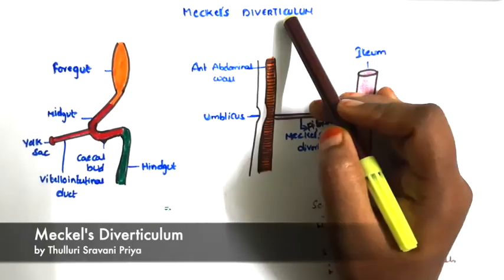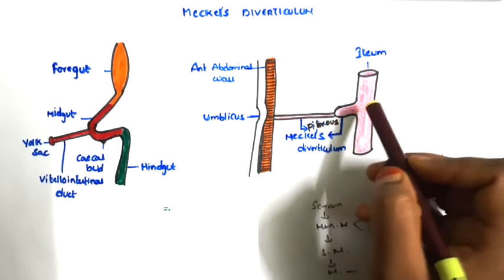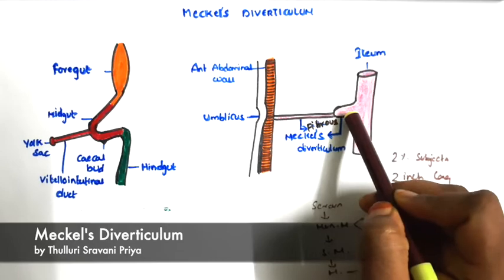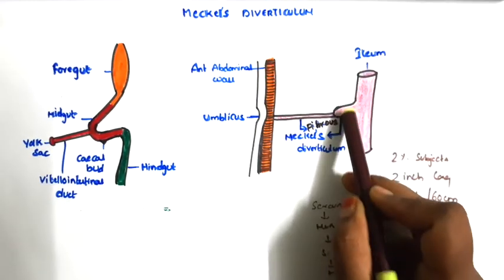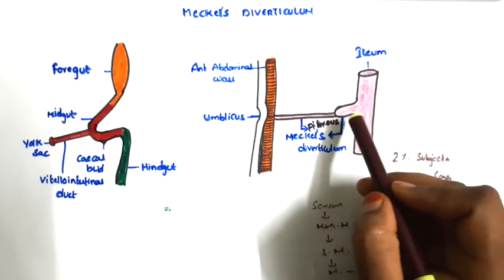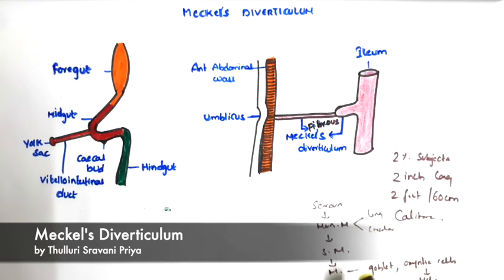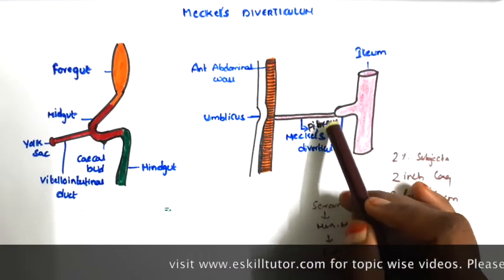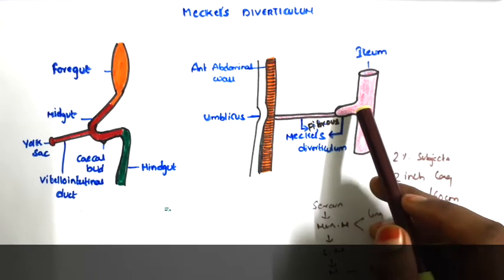Meckels Diverticulum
Important short answer question